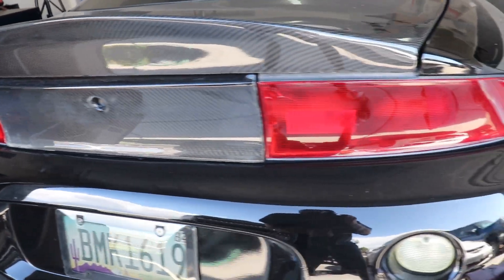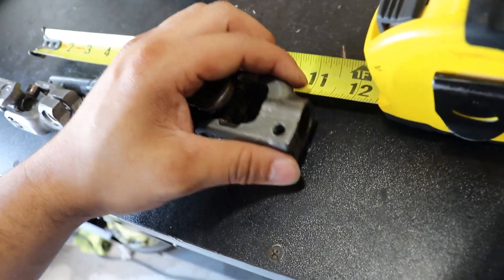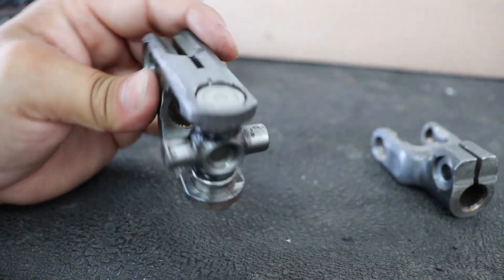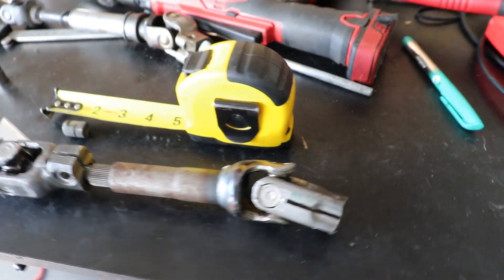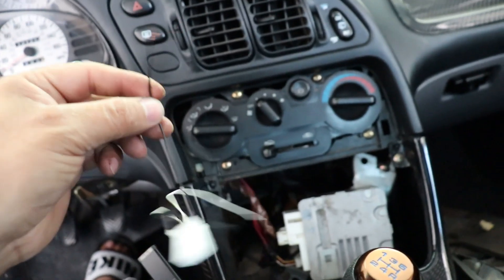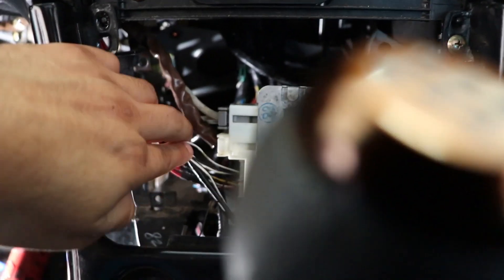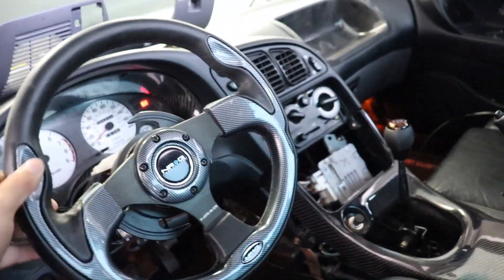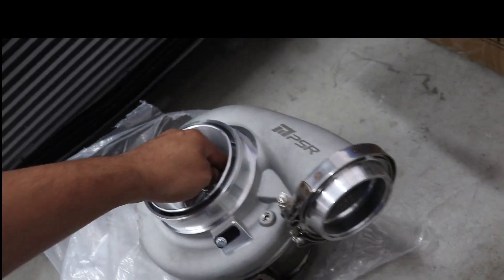1997 Eclipse GSX- PT 3 Toyota PRIUS Electric Steering System Install- FINAL TEST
Our 700 hp 1997 Mitsubishi eclipse GSX dsm we will be installing a FULLY Electric power steering system from a 2009 Toyota Prius. Our PT 3 OF 3 will include ARE FINAL INSTALL and how to wire it up. also we HAVE MAIL!